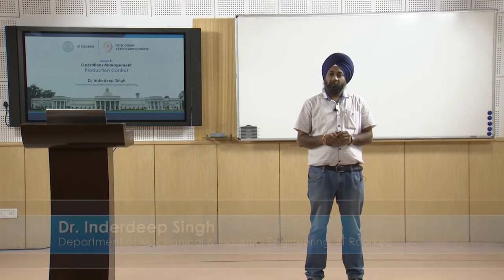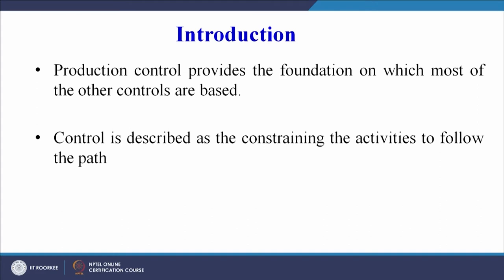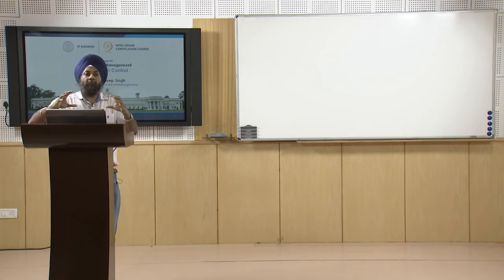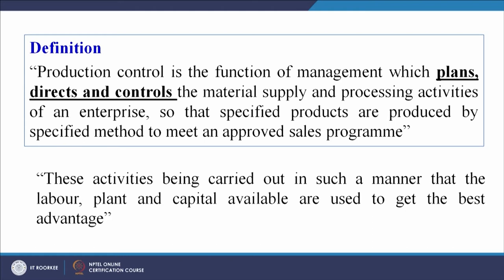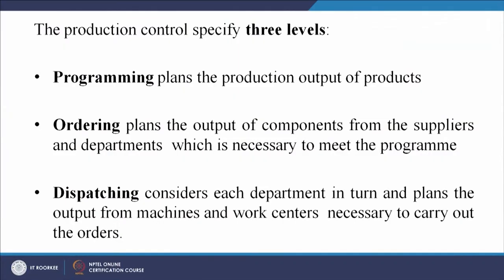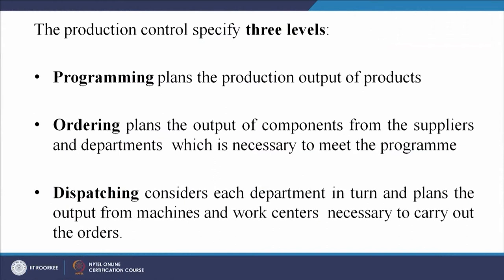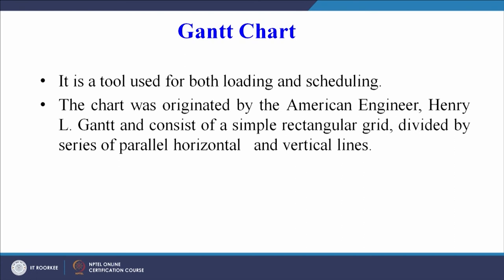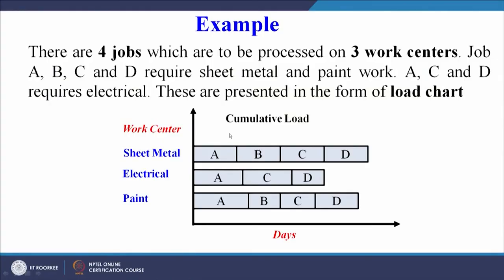Lecture 41 Production Control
Introduction and Definition of Production Control
Outline of Production Control
Gantt Chart